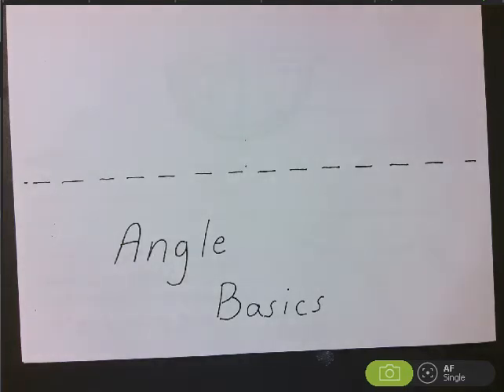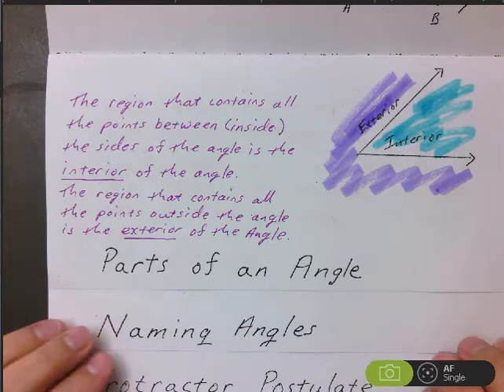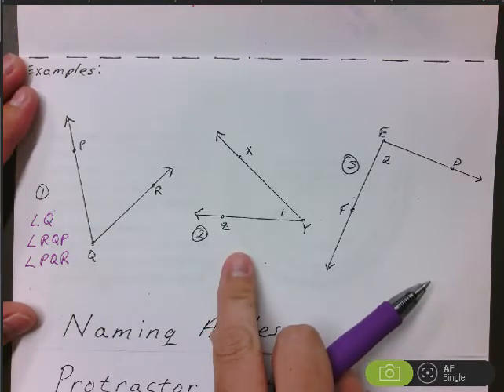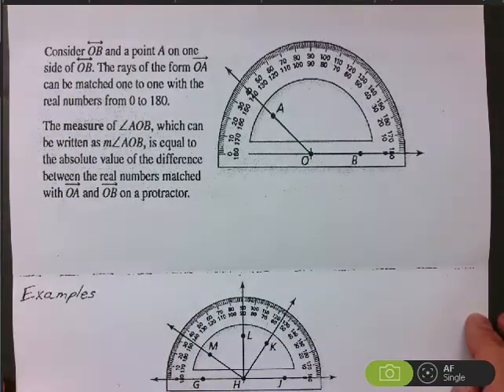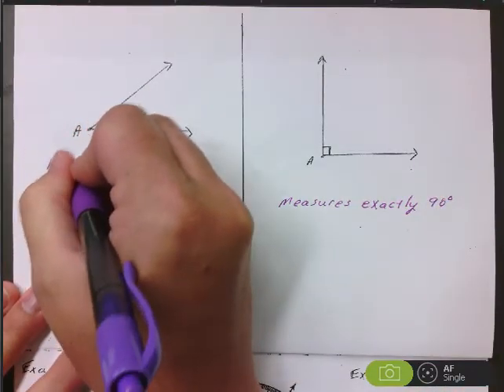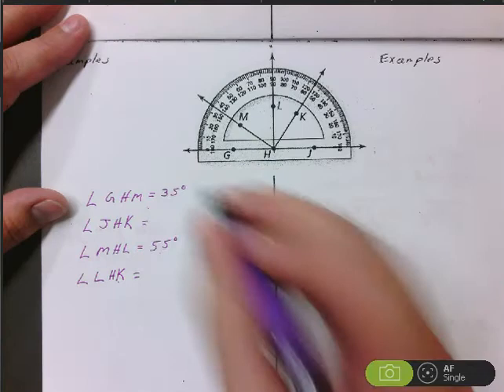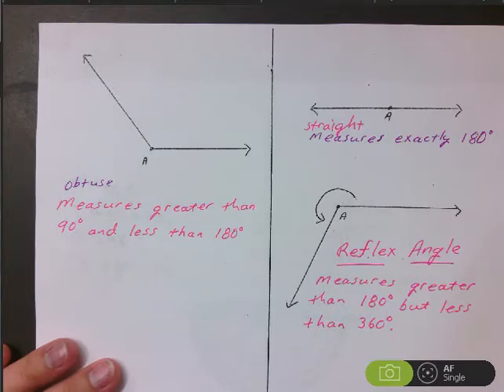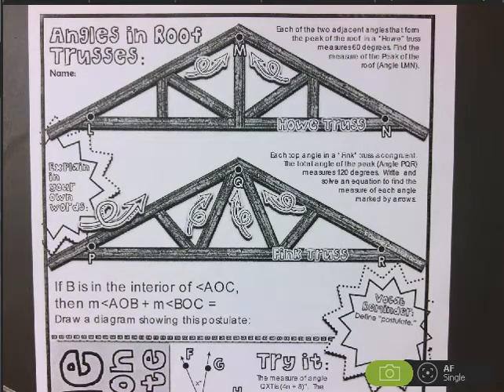1.5 Angle Basics Angle Addition